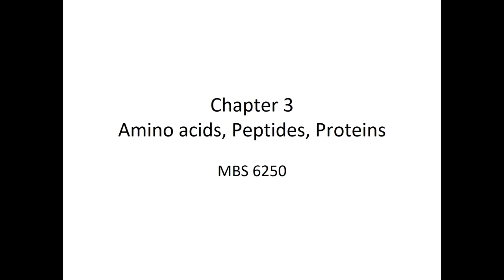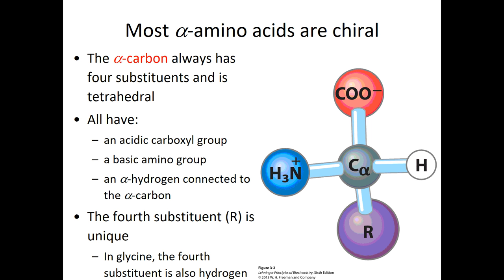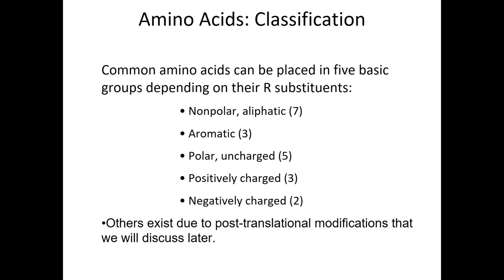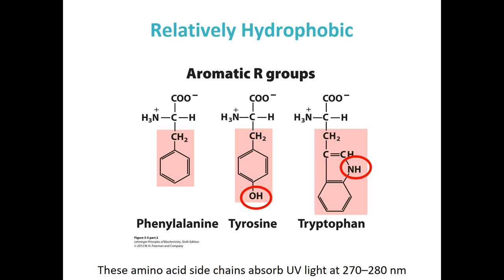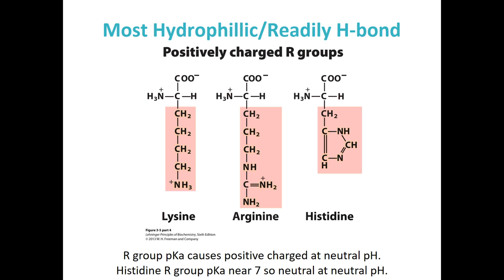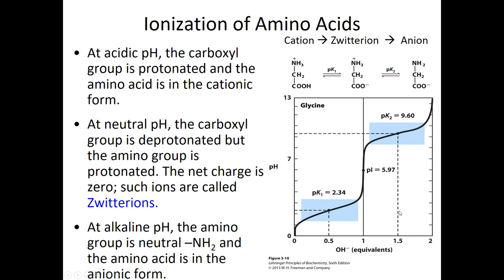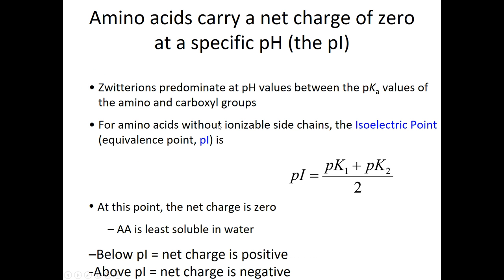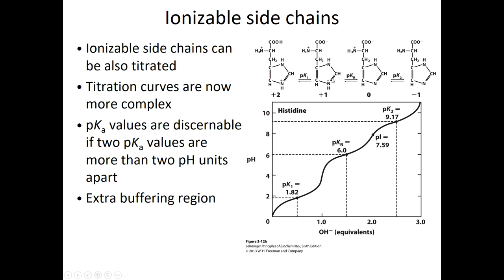MBS 6250 Chapter 3 Lehninger - Amino acids, peptides, and protein